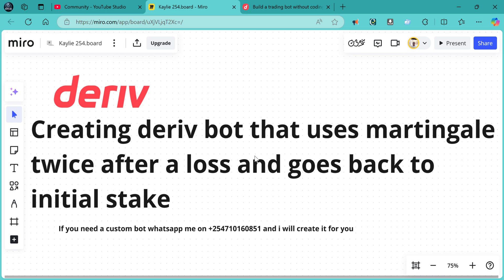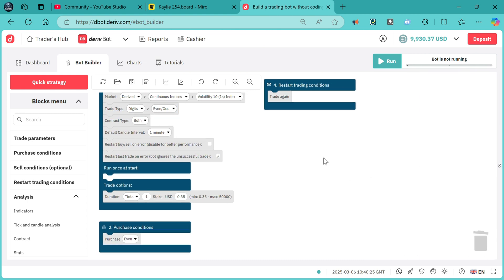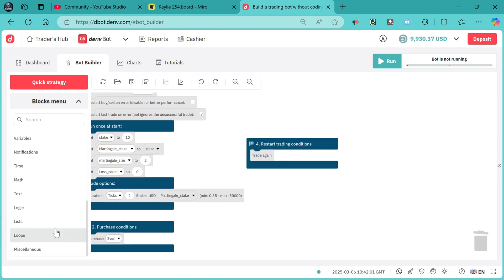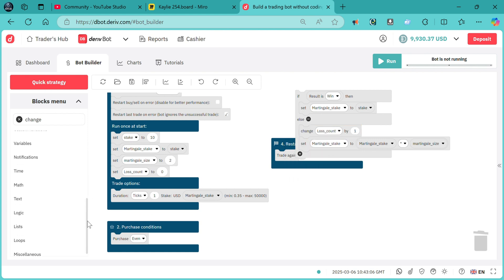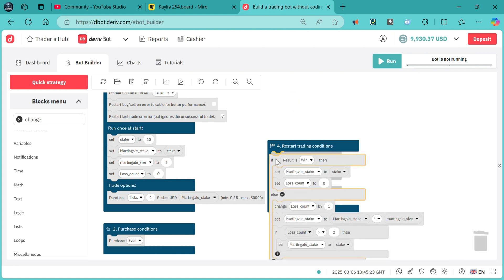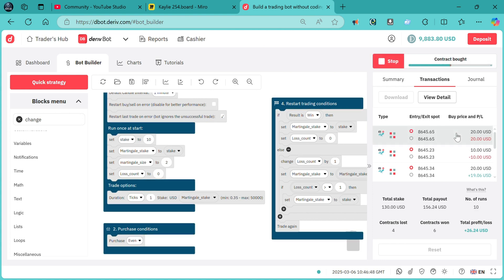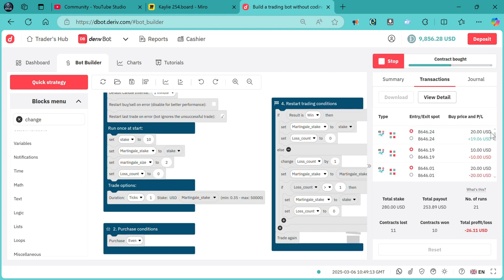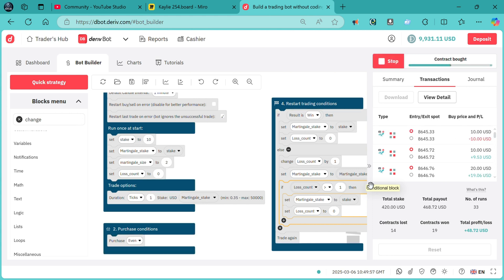Creating a deriv bot that uses martingale 2 times and resets to the initial stake | Tutorial.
Discover how to create a custom Deriv trading bot that uses the Martingale strategy twice after a loss and then reverts to the initial stake. This video walks you through the process step-by-step, helping you optimize your trading strategy on the Deriv platform.